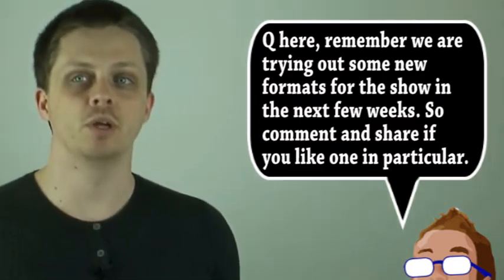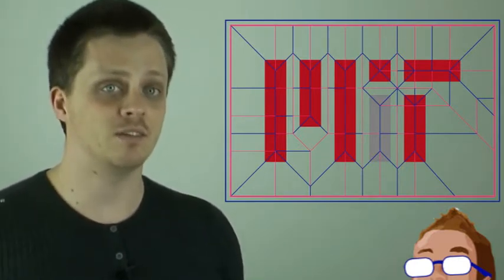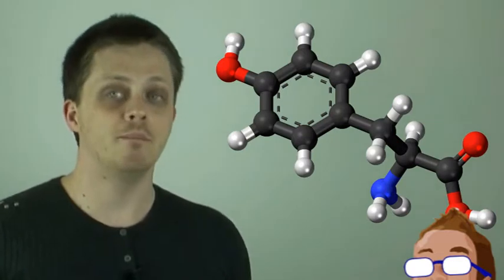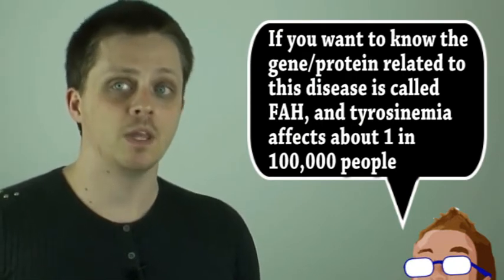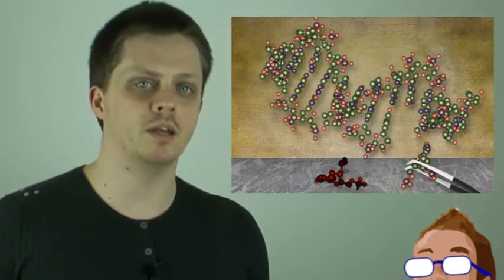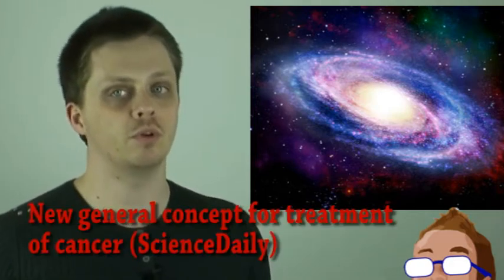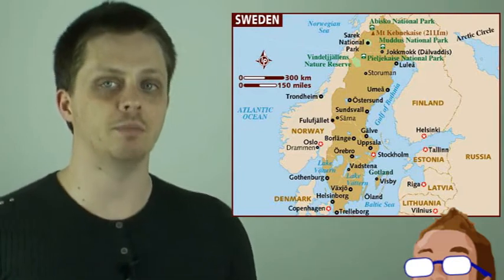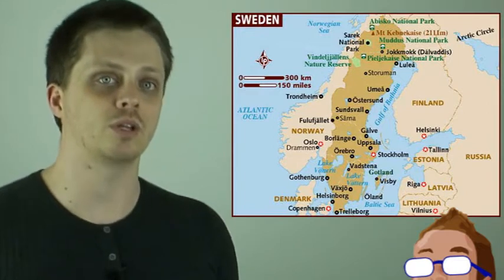Fixing the Liver with New Gene Therapy (Brainstorm Ep178)